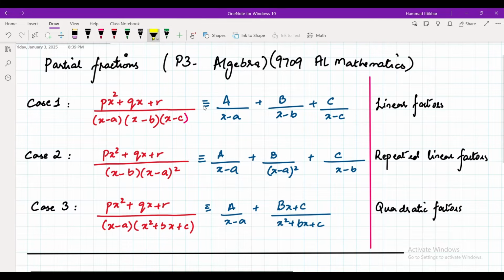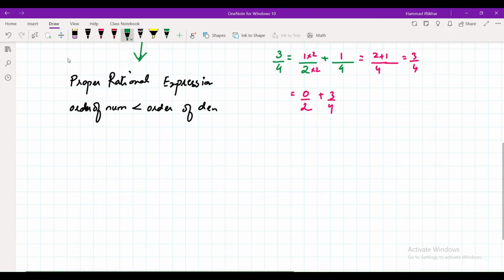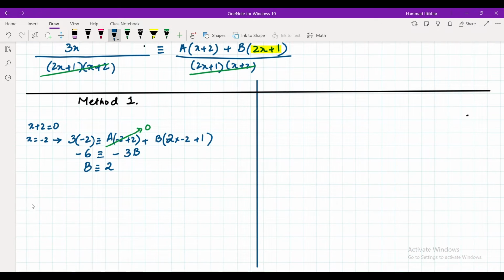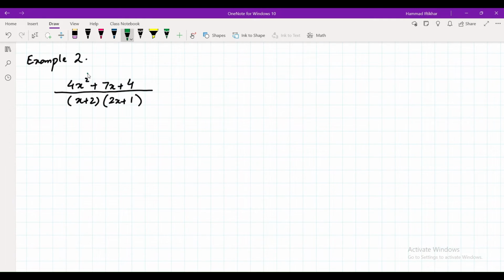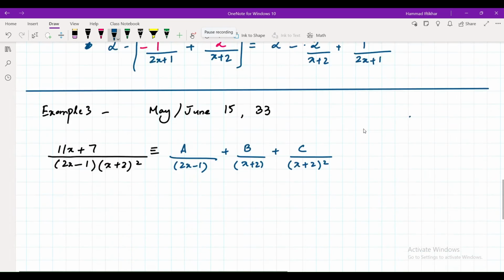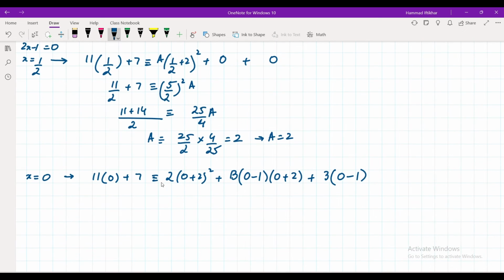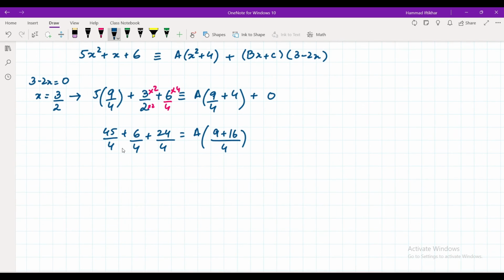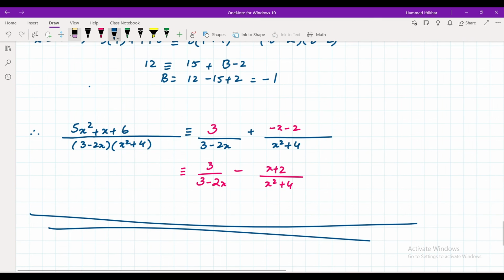9709 P3 - Algebra - Partial Fractions - Topic Revision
Break it down with Partial Fractions! 🔢 This revision lecture covers everything you need to know about Partial Fractions for the 9709 CIE A Levels Mathematics Paper 3 syllabus.